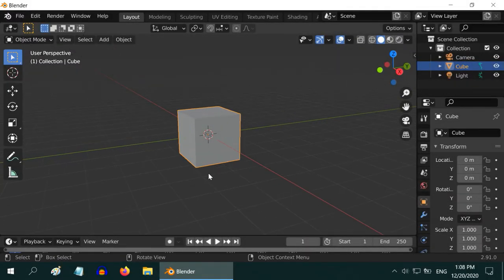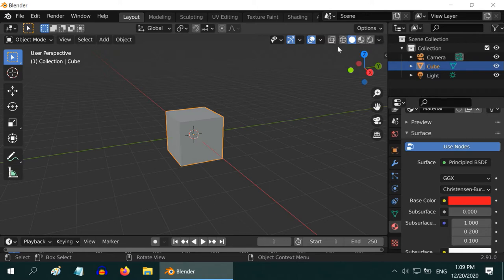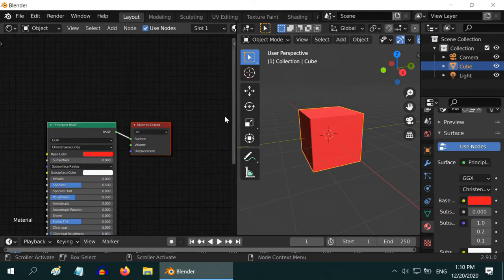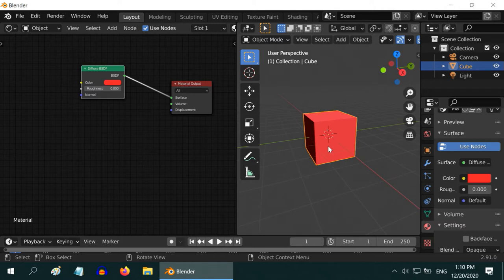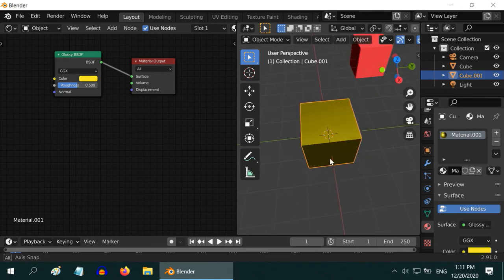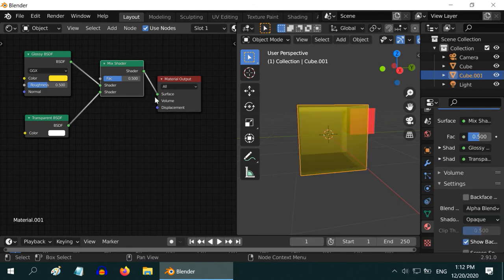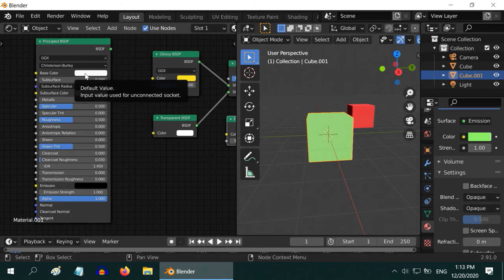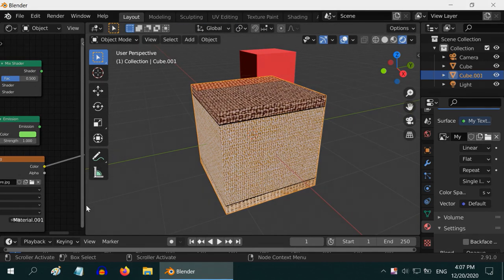Blender: Class 7 | Working With Materials | Basics Of Shader Editor | Blender Foundation Course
This is part of a series on Blender Foundation Course for beginners. In this tutorial, we will learn how to add new materials and how to use various shaders to create any desired effect.

If you are new to Blender, you can watch the following tutorials where we have discussed all the basics of Blender. But above all tutorials, remember that practice makes a man perfect. So the more you spend time with your Blender engine, the more accuracy and perfection you can achieve. I wish you all the best with this animation software and a successful animation career for you.

All these classes are combined into one single course of one hour,in case you want to keep a ready reference to the entire training material